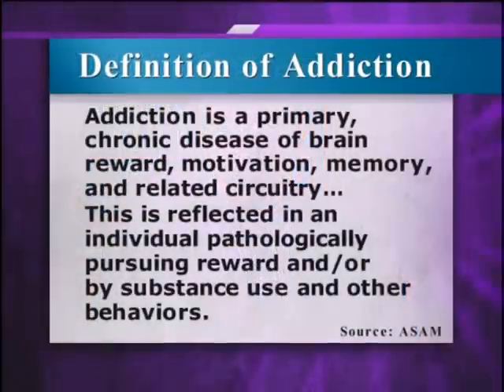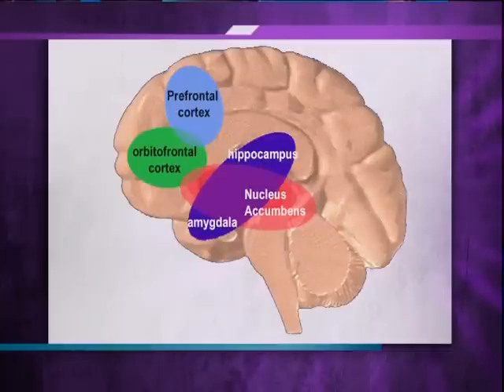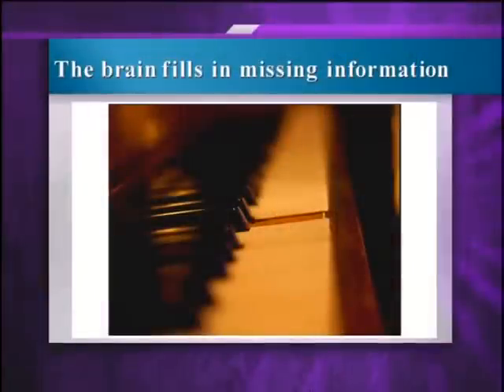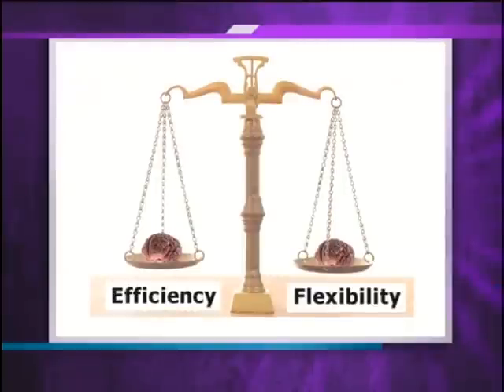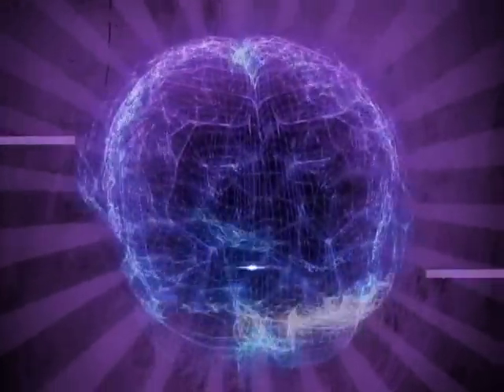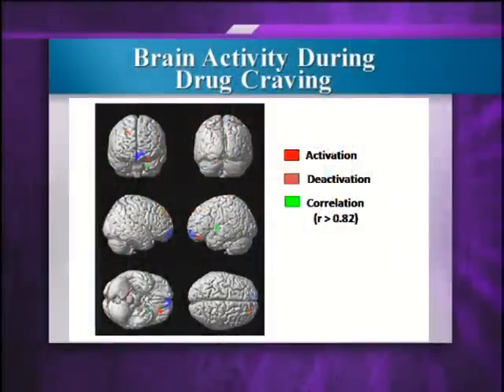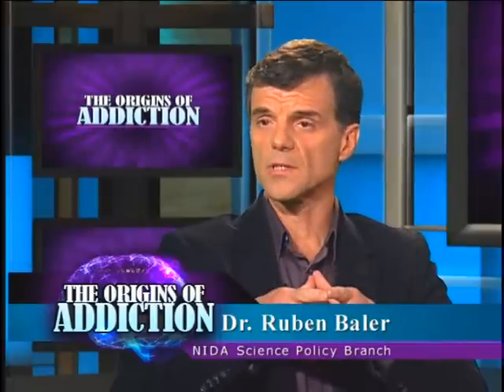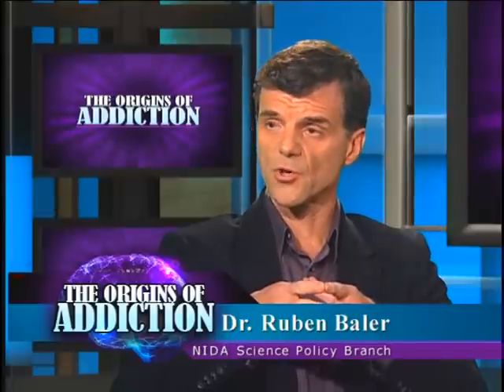The Origins of Addiction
Addiction is a disease, but where does it come from? Why do some people become addicted to drugs after trying them just once when others don’t? It all starts with the brain.

During this hour-long program, The Origins of Addiction, we’ll look at how the brain has changed over time, allowing it to adapt to some things in our lives, but not others. See how addiction changes the brain which can help explain why treatment is often so difficult. Find out how Swiss cheese can help explain addiction.

Researchers at the National Institute on Drug Abuse (NIDA) will take us into their labs and let us look at the science behind the science as they search for the areas of the brain addiction impacts most.

Key Concepts:
- Learn how the brain has evolved over time to adapt to life changes
- Find out how the brain is fragile but is built to protect itself
- See how addiction changes the brain

Content Providers:

Ruben Baler, PhD., Health Scientist, Science Policy Branch. Office of Science Policy & Communications. National Institute on Drug Abuse (NIDA)

Dr. Ruben Baler received his Ph.D. in Microbiology and Molecular Biology from the University of Miami in 1993. He carried out his postdoctoral training at the National Institute of Child Health and Human Development where he specialized in Molecular Chronobiology. He then moved to the National Institute of Mental Health, where he conducted basic research on the molecular basis of circadian gene expression in vertebrates.

In October 2004, Baler joined the Science Policy Branch in the Office of Science Policy and Communications at the National Institute on Drug Abuse as a Health Scientist. His early publications have focused on the temporal regulation of gene expression in the brain’s clock.

Since joining NIDA, he has written and lectured about the Neurobiology of Drug Abuse and Addiction. Baler has gathered critical insight from diverse disciplines, which he combines to advance NIDA’s scientific mission. These include cellular and molecular biology, genetics, immunology, bioinformatics, neuroscience, and neuroethics.

Steven Grant, PhD. Chief of the Clinical Neuroscience Branch, National Institute on Drug Abuse (NIDA)

Dr. Steven Grant received his PhD. in Biological Psychology from the University of Georgia in 1979. He received postdoctoral training in the Department of Psychiatry at the Yale School of Medicine in the area of monoamine neurophysiology and the role of the noradrenergic system in opioid withdrawal and anxiety.

In June 1993, he became a Senior Staff Fellow in the Neuroimaging and Drug Action Section of the NIDA Intramural Research Program.  His work there included seminal studies on brain imaging of cocaine craving and impaired decision making in drug abusers.

In May 2004, Grant was appointed chief of the Clinical Neuroscience Branch.  Throughout all of these positions, Grant has brought a broad interdisciplinary, translational perspective that incorporates advances from pre-clinical cellular neuroscience to human brain imaging.